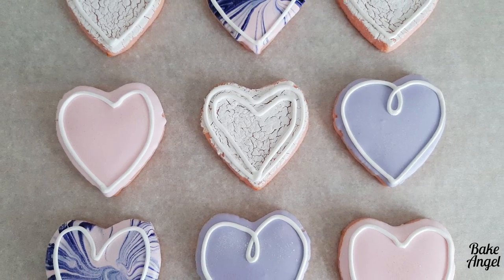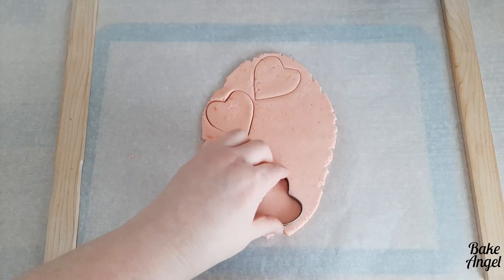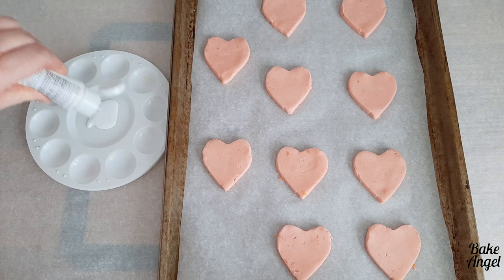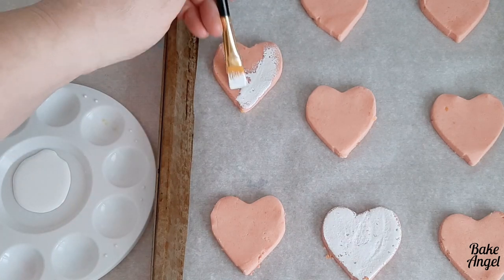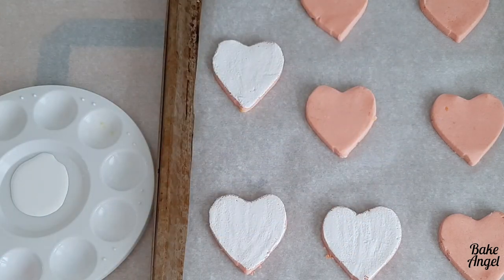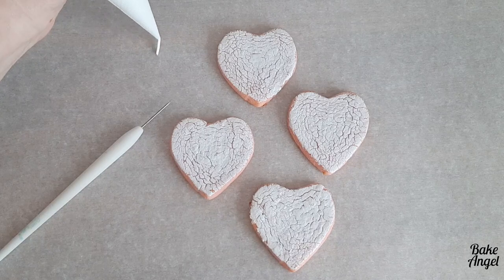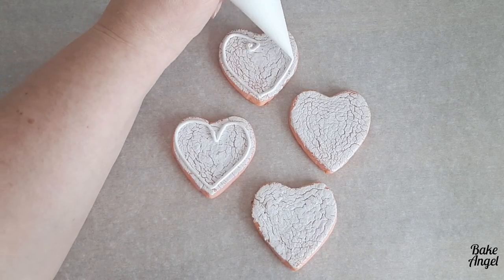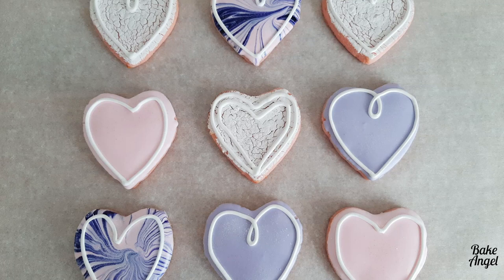Crackled royal icing effect | How to make crackle technique (vintage cookies)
Did you know that the easiest way to decorate cookies is to paint them with white food colouring before baking and then pipe a quick outline to finish them off? If you struggle with flooding cookies, this is a great alternative and is so easy to achieve. Known as the crackled royal icing effect, I am just obsessed with the vintage look that the paint creates so expect to see more of this technique as I slowly ease back into cookie decorating.

Products used in this tutorial:
Wilton White Food Colouring
Tipless Piping Bag
Scribe Tool
Bake Angel Amazon Storefront

Music: 'Know Myself' by Patrick Patrikios from Youtube Music Library